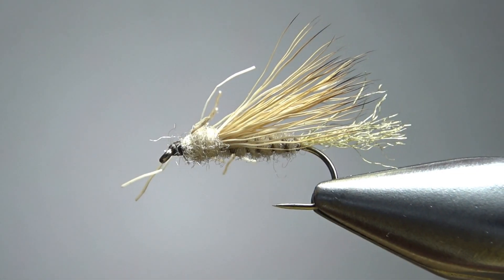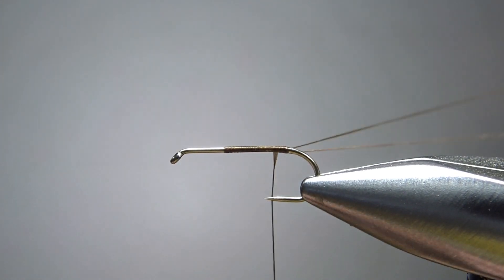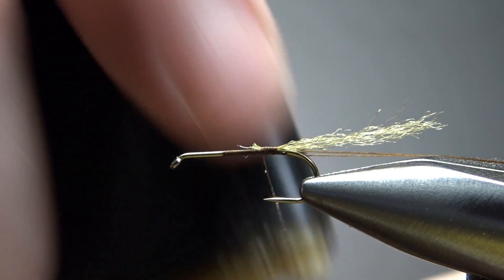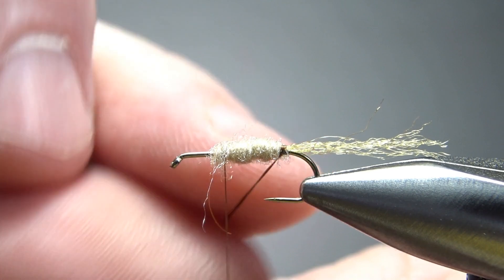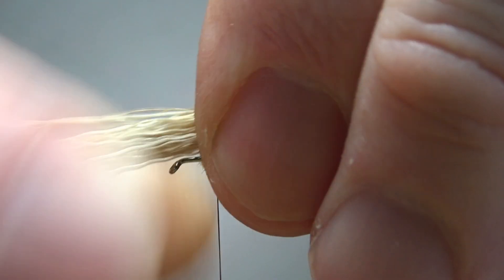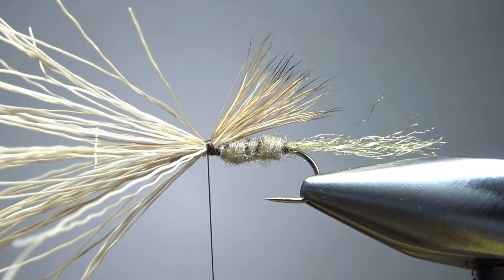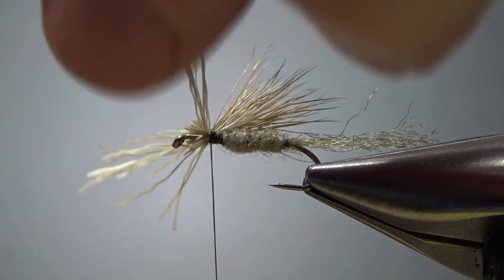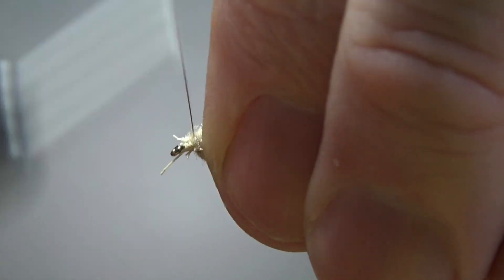Tying the Everything Emerger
From Scott Sanchez's 2005, "A New Generation of Trout Flies."

Thread: Brown or rusty brown
Shuck: Antron or Z-long, half strand
Rib: Two strands of tying thread
Body: Tan dry fly dubbing
Wing: Deer or elk hair
Thorax: Tan dry fly dubbing
Legs: Butt ends of a few of the wing hairs